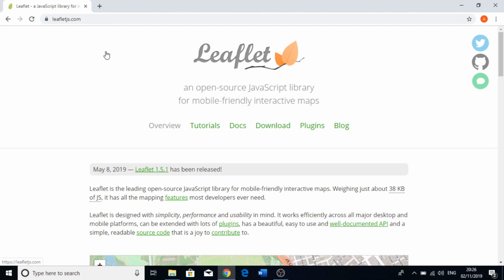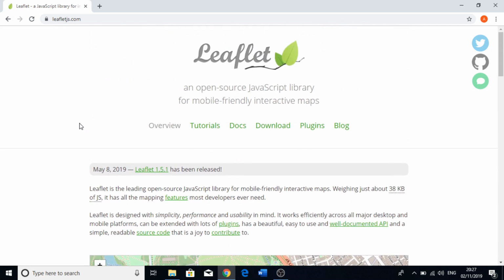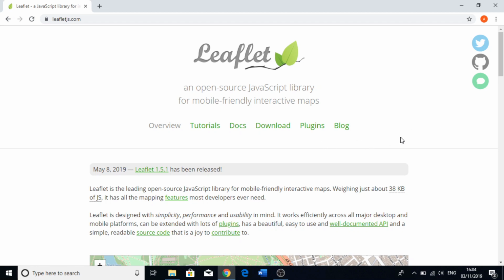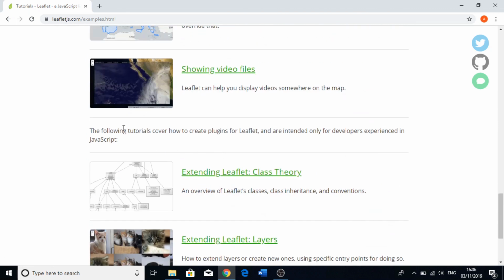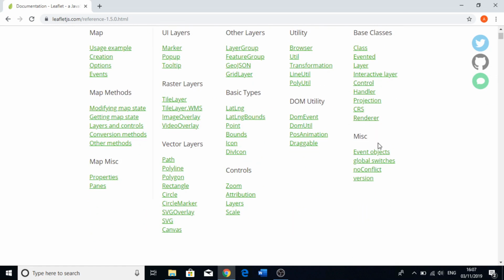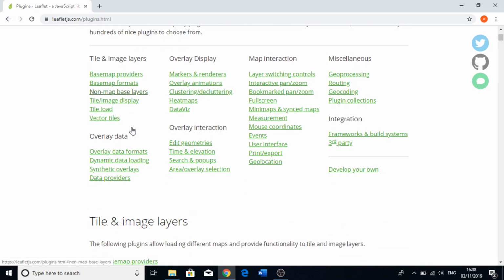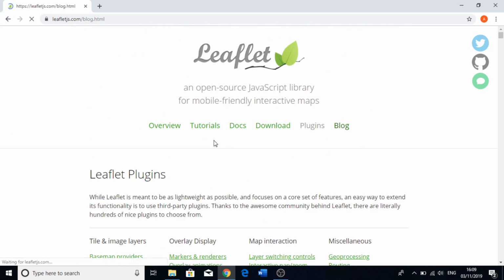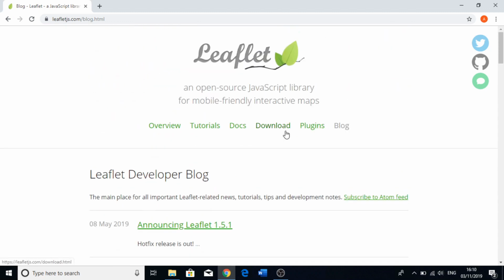Introduction To Leaflet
I will take you around a tour on the entire Leaflet site and why it is a great mapping tool. This video is ideal for those who are new to Leaflet.